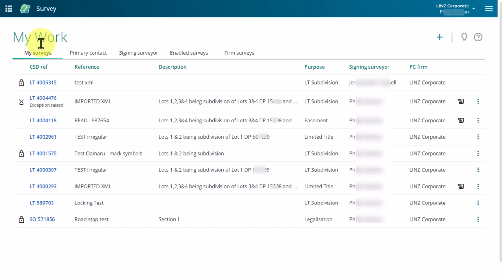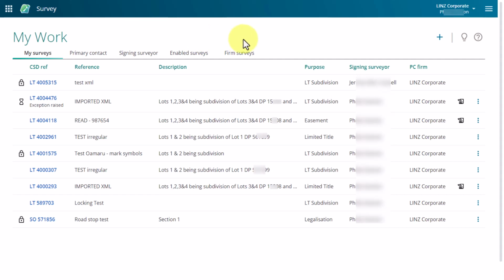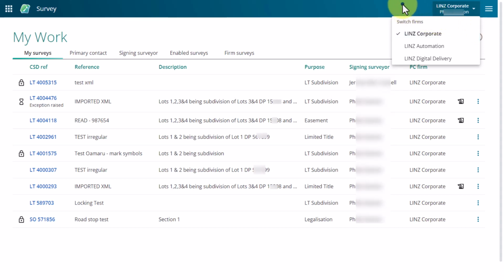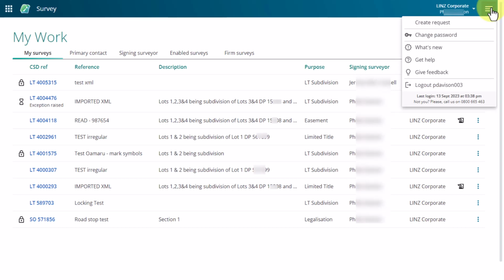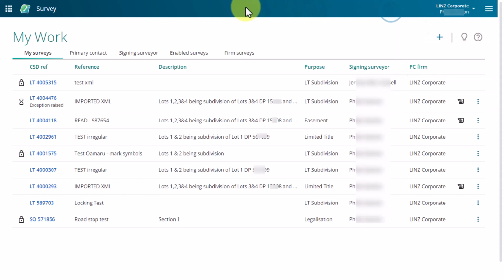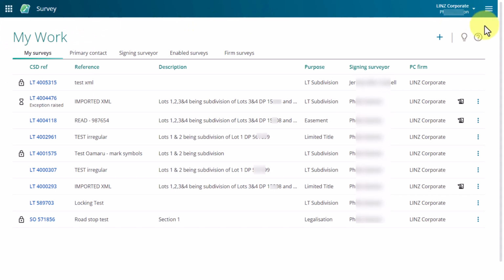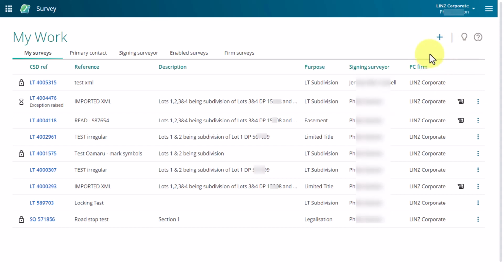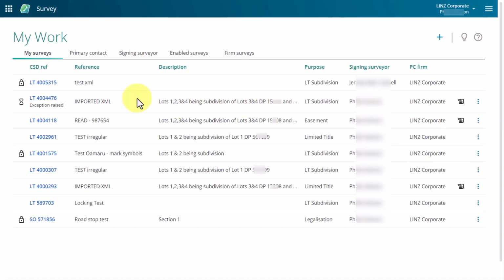Key features and navigation of My Work page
Watch this video to learn about the key features and navigation of the My Work page in Landonline.
Fees, features and functions have changed since this video was published.